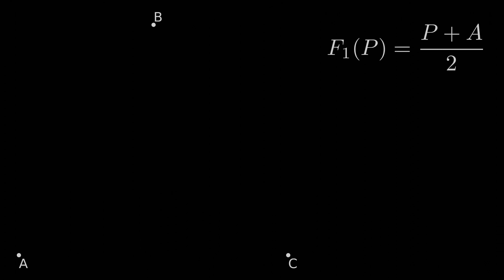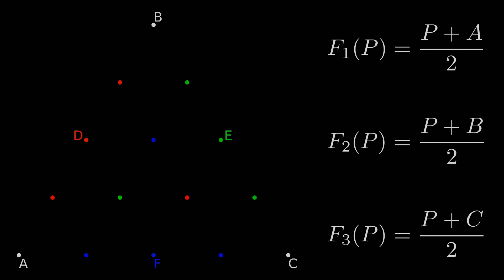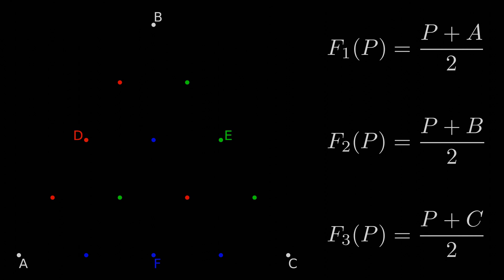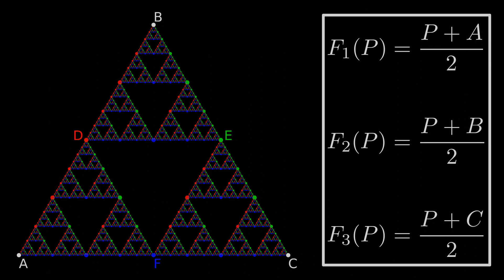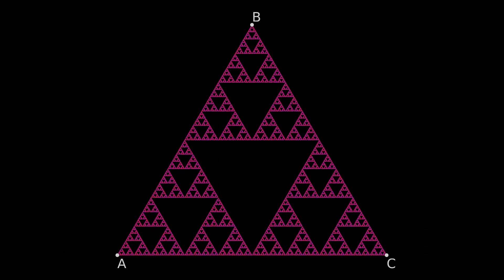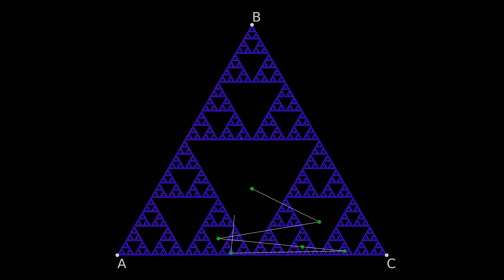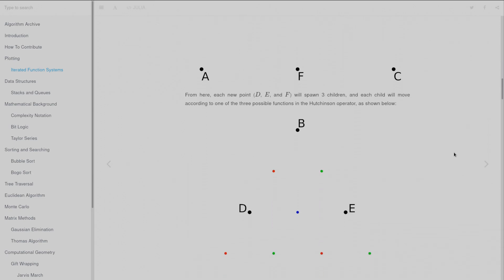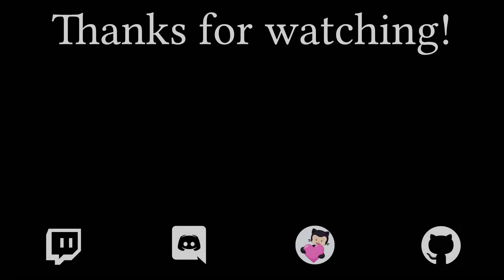Iterated Function Systems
I know everyone has done videos on a similar topic before, but it is usually through the perspective of chaos games, which is really cool, but not intuitive. I am hoping this project gives some intuition as to why a chaos game works.